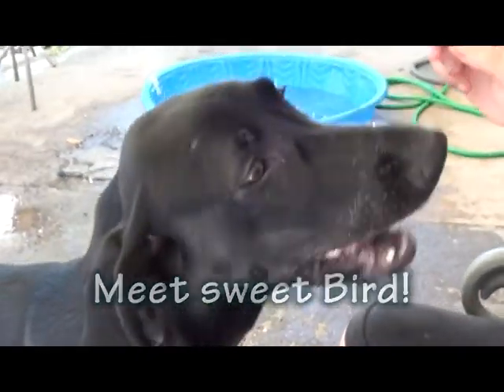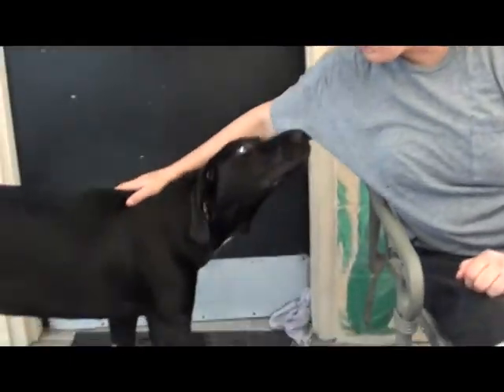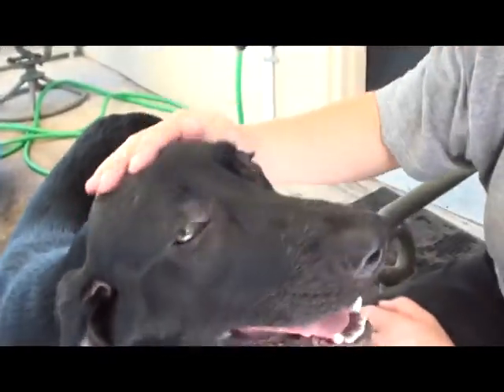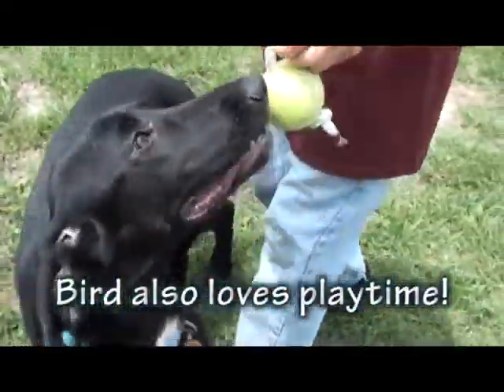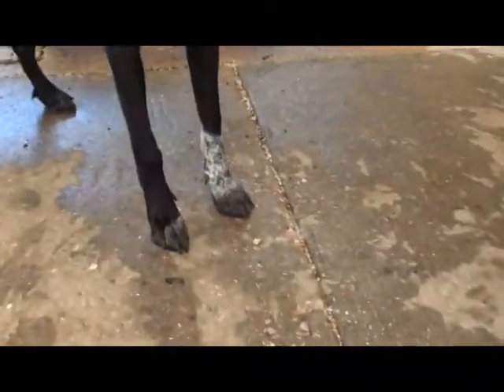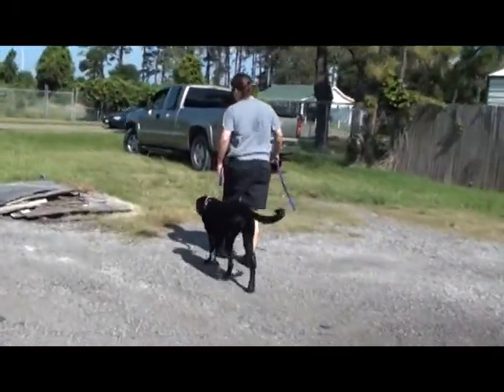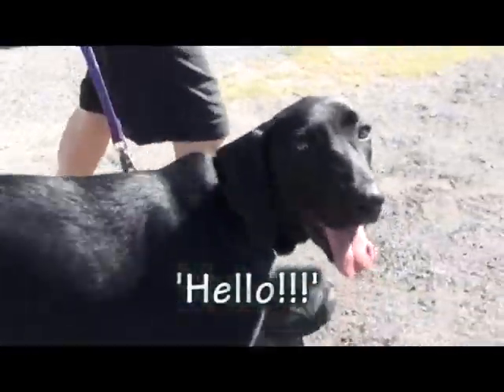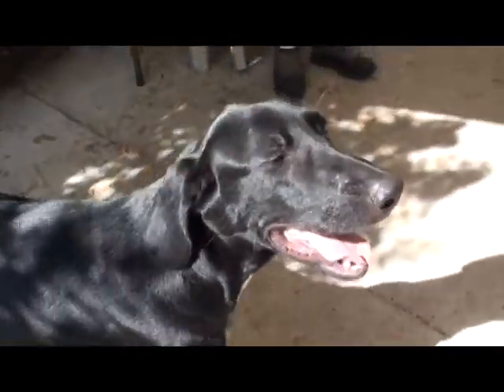Please meet sweet Bird!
Bird is beautiful, extremely friendly and sweet! She's a young Flat-coated Retriever mix who will be a wonderful friend and companion for a lifetime.